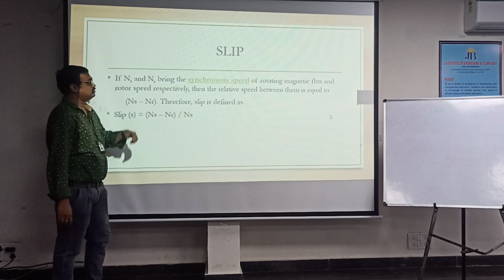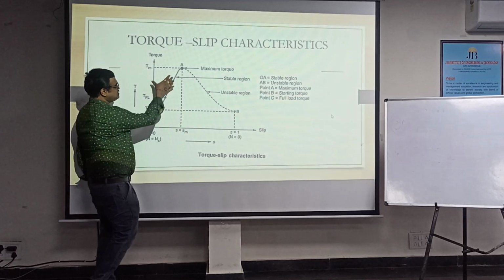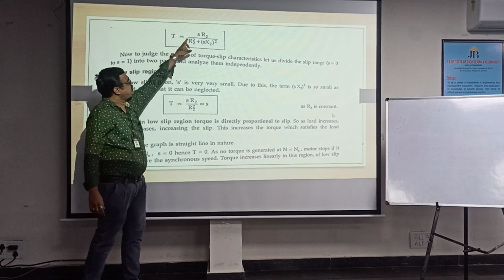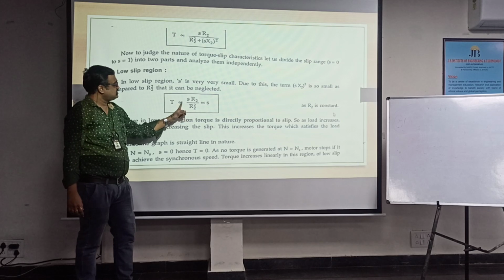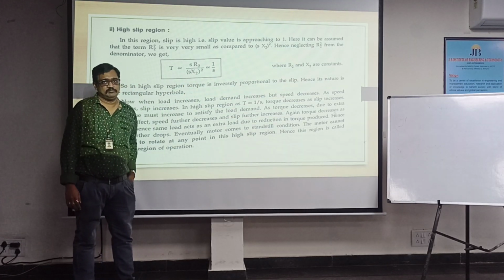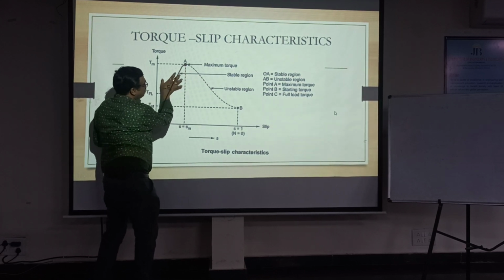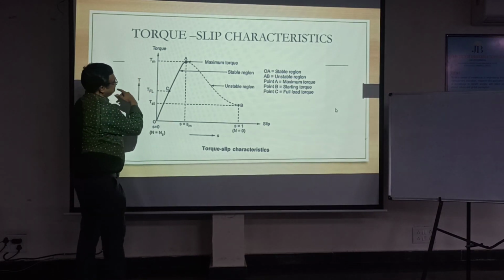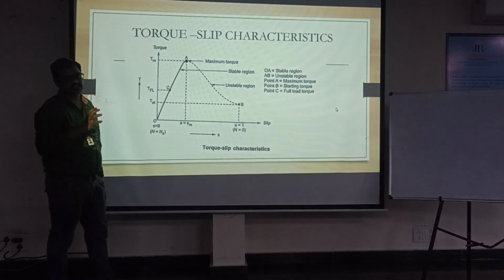Video Lectures by SANAM RATHNA KUMAR ASST. PROFESSOR EEE Department